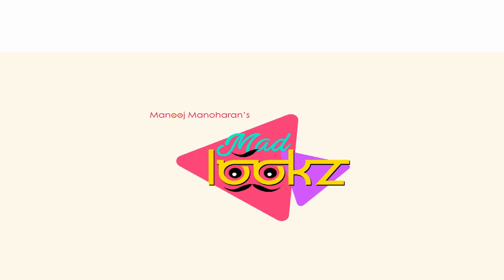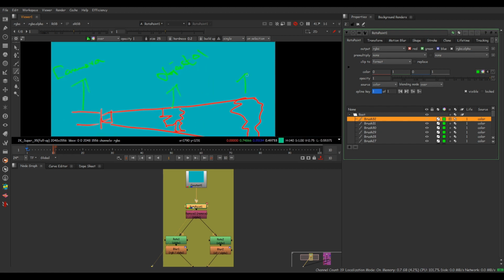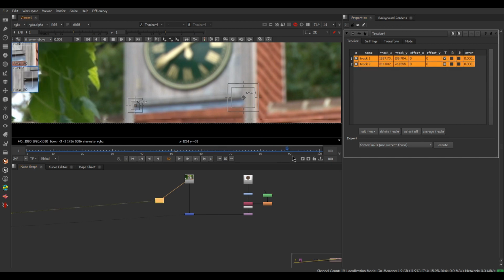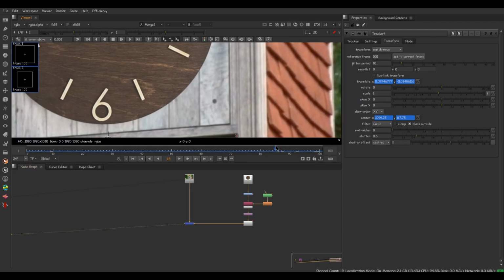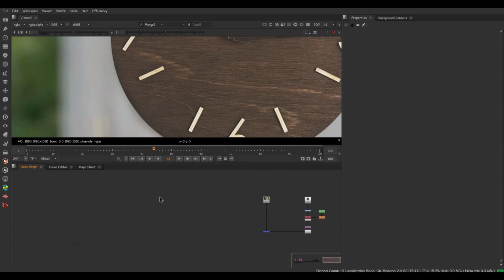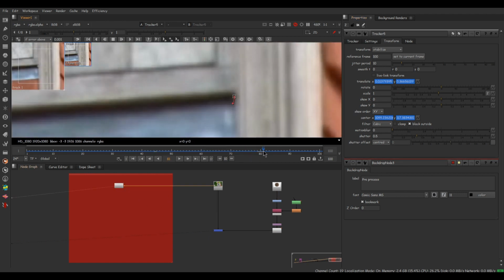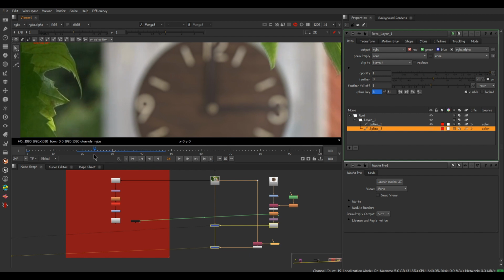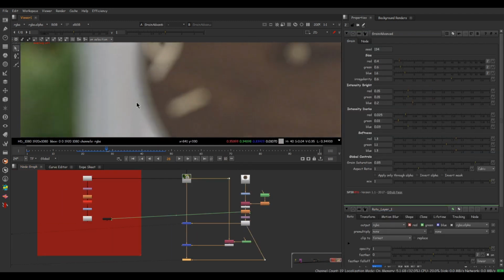Nuke tutorial | How to automatically match animated rack-focus inside Nuke | BM_curveremapper tool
In this tutorial, we are going to see a method/tool which helps us to match rack focus easily and automatically inside Nuke. If it's informative, give a thumbs-up and comment down your thoughts.

If you like the stuff at madlookz VFX and would like to see more and better videos on a regular basis, you can become a Patron for madlookz VFX on Patreon. The more you contribute, the more rewards you unlock and it's completely transparent.